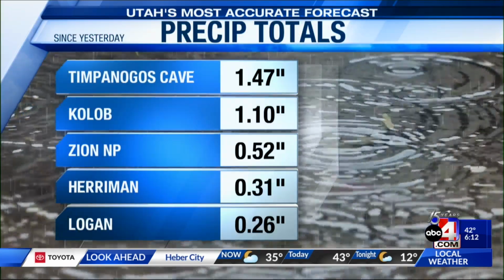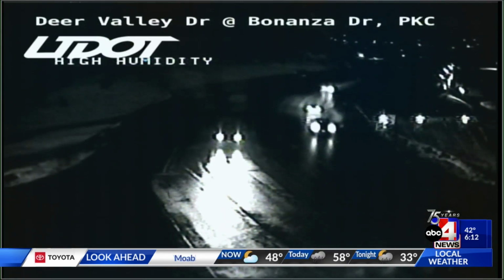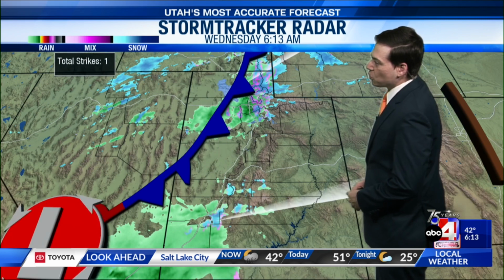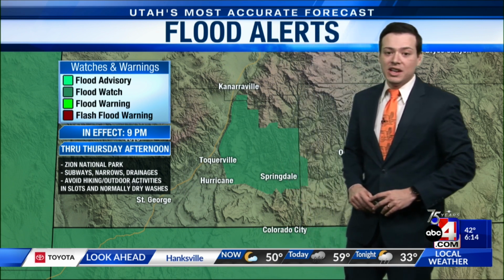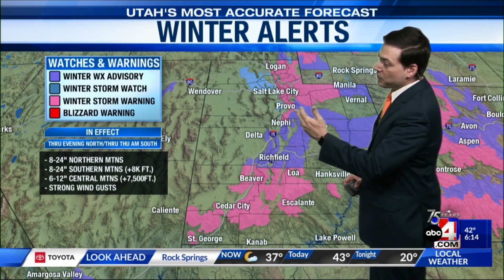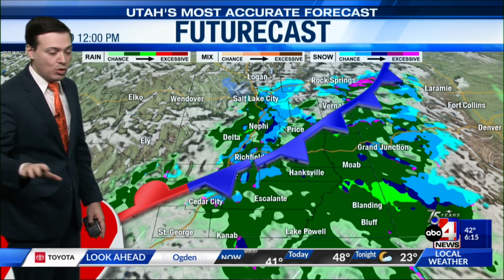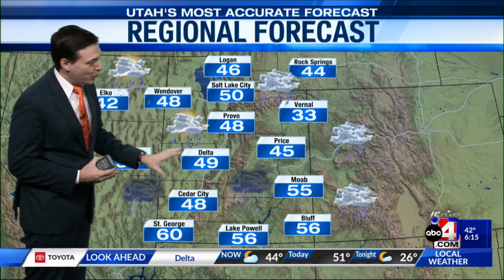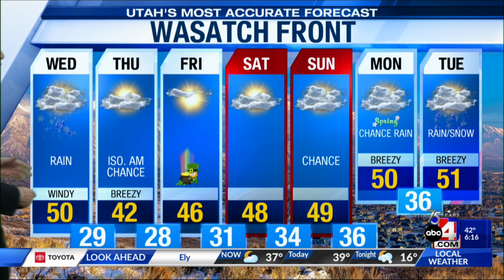3/15 6AM - Utah's Most Accurate Forecast with Meteorologist Thomas Geboy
We are starting out with active skies as a cold front pushed into Utah overnight bringing an organized line of precipitation and changing the wind direction from the south to the northwest.